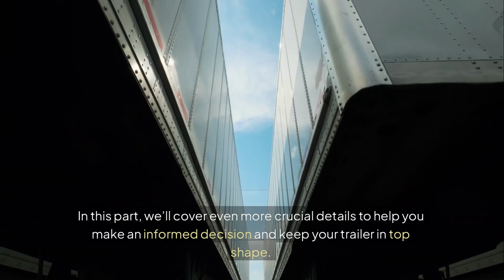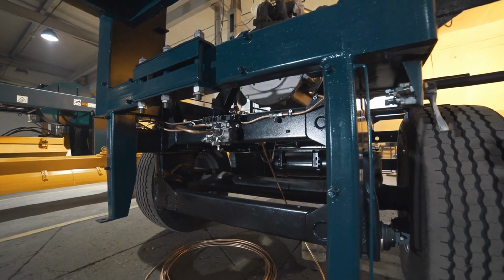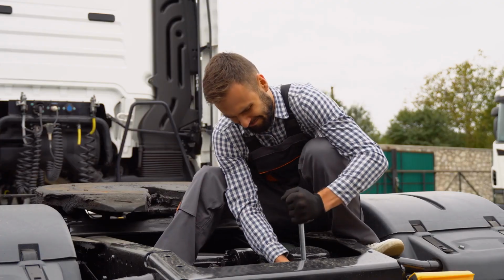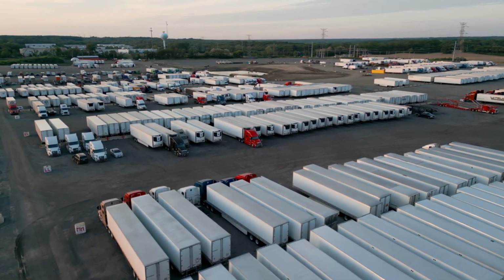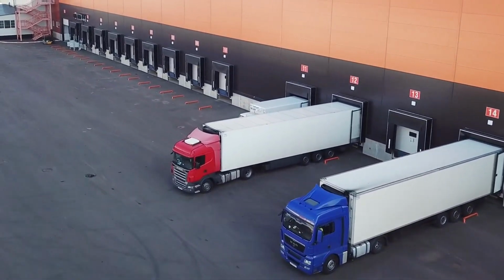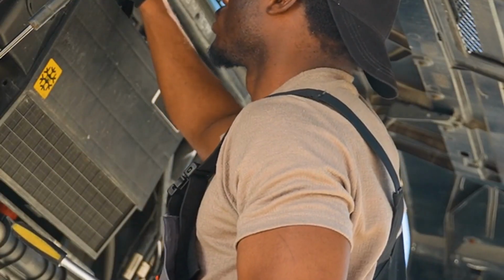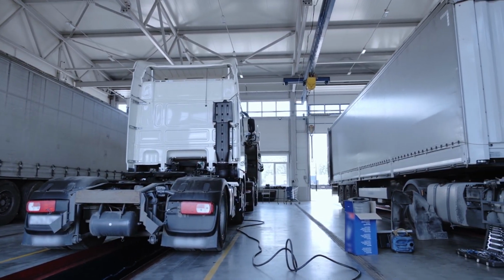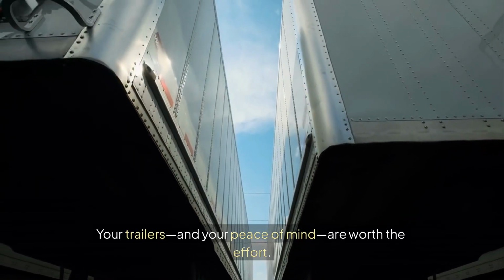Trailer Maintenance 101: How to Pick the Right Shop | Part 2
From certifications to customer reviews, we break down what really matters when choosing a shop. Don’t miss Trailer Maintenance 101: How to Pick the Right Shop – your trailer deserves the best care!